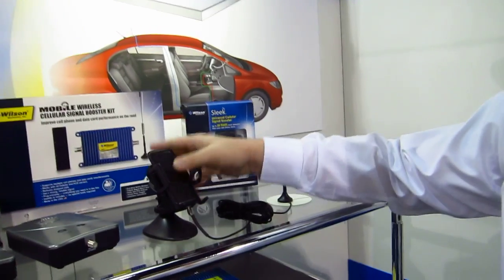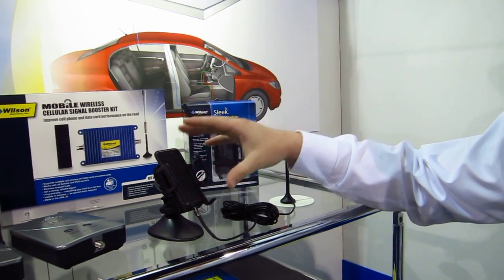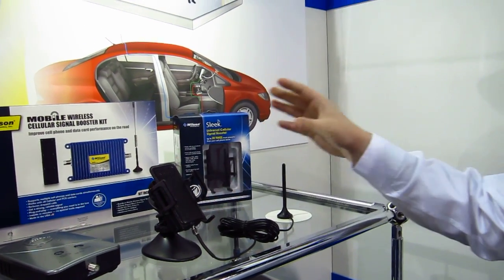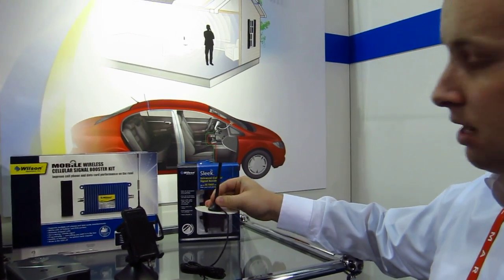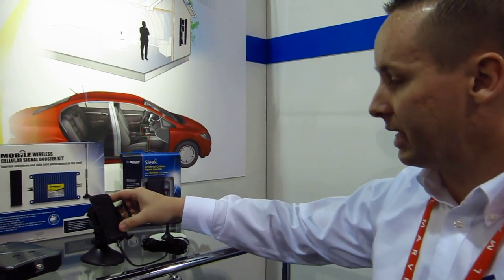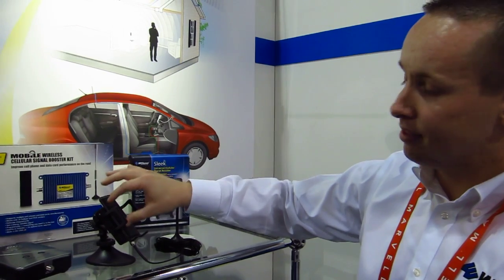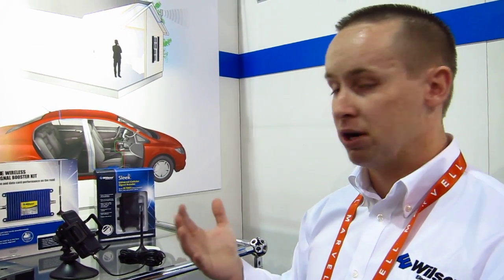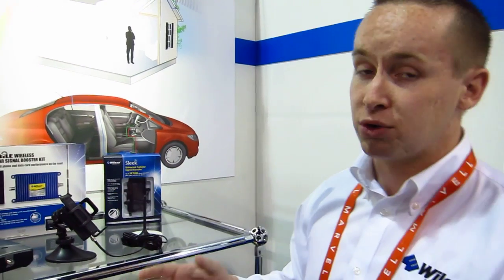CES 2012: WIlson Electronics Showcasing Sleek Signal Booster Compatible With 4G LTE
We've written about Wilson Electronics before on BlackBerryCool and the company is at CES showing off its Sleek hardware that can boost not only cell phones in 2G and 3G areas (all but IDEN), but it's now covering 4G LTE by Verizon. This product is expected to launch in Q2 of 2012.